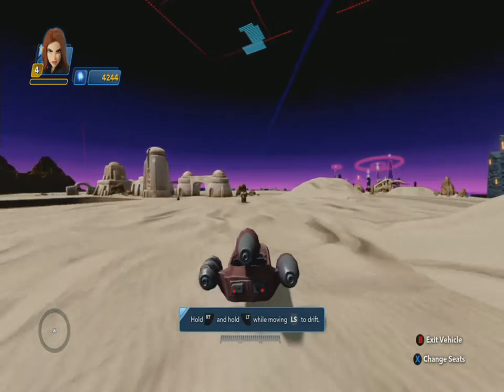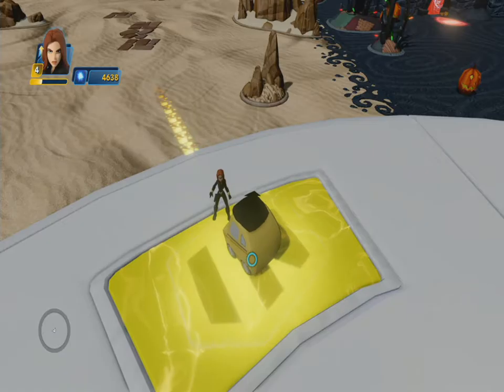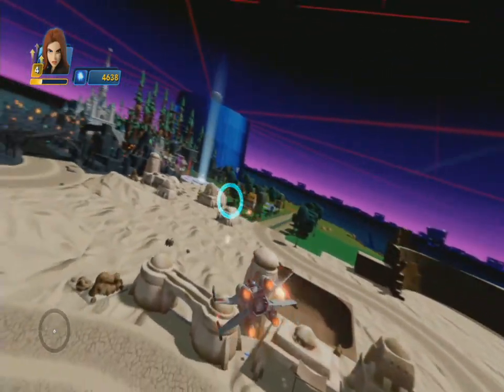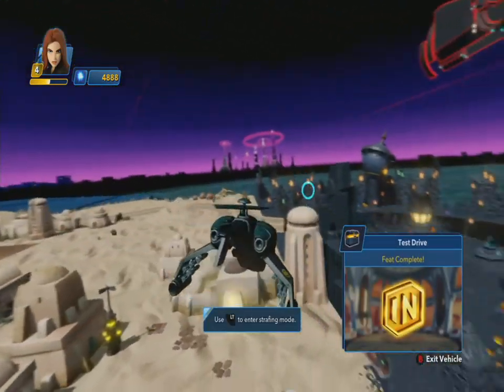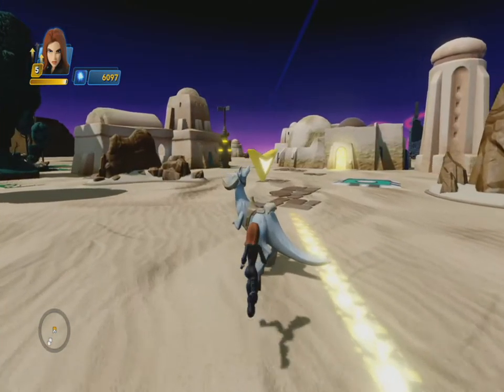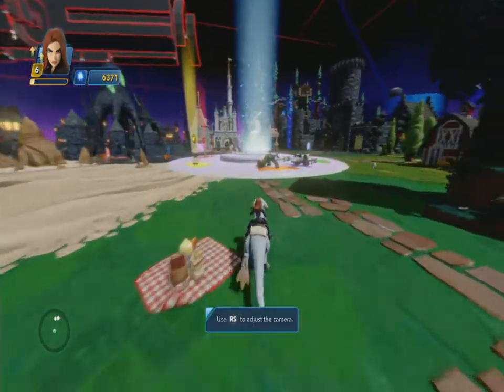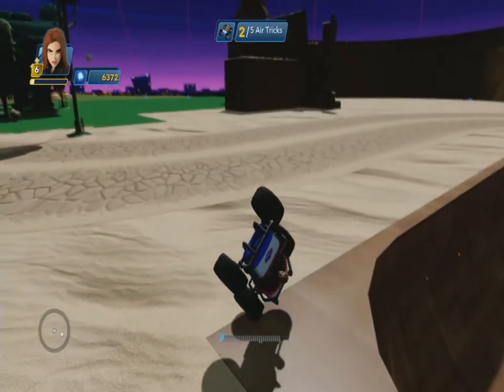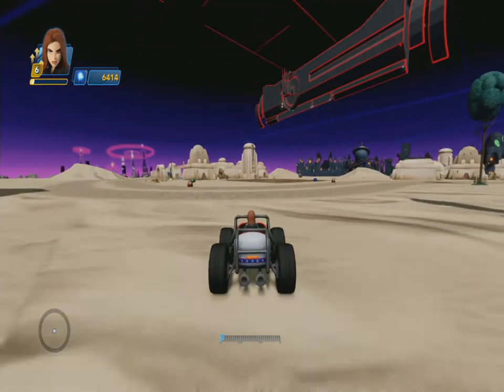Disney Infiity 3.0 the toy box diving and flying tutorial addition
Playing the Disney infinity driving addition with helicopters and planes